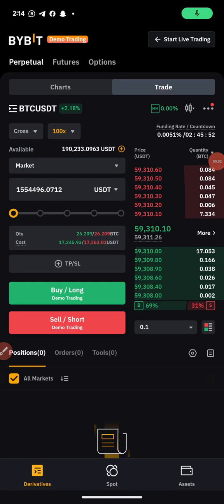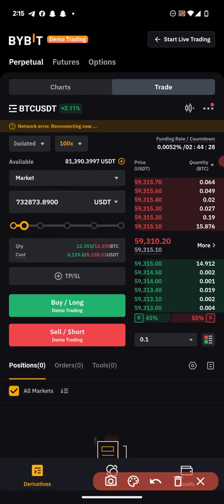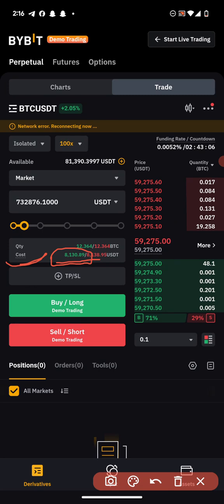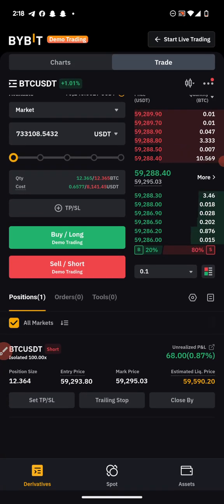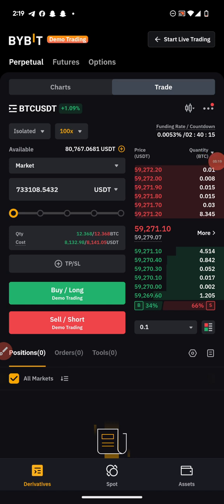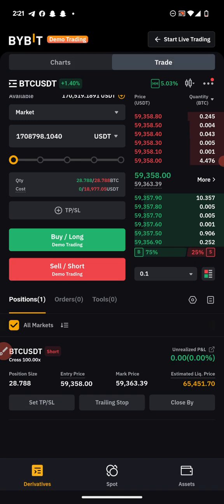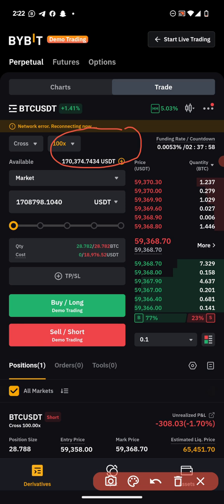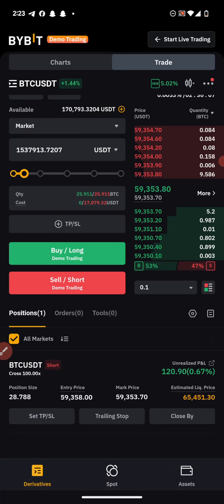FUTURES TRADING./ DIFFERENT BETWEEN CROSS MARGIN AND ISOLATED MARGIN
How to use cross and isolated margin